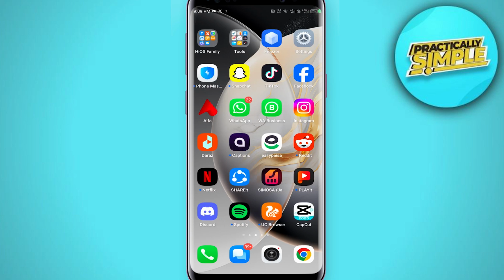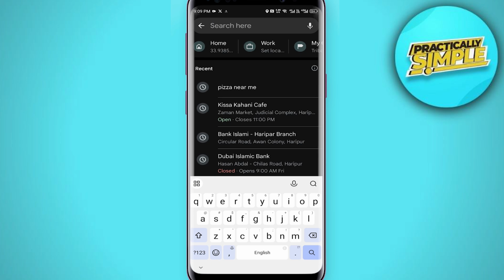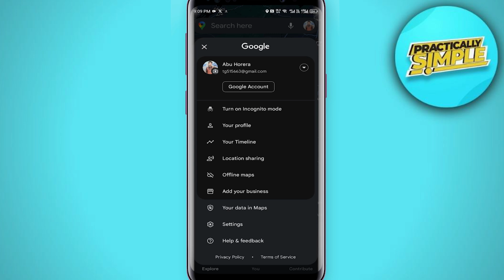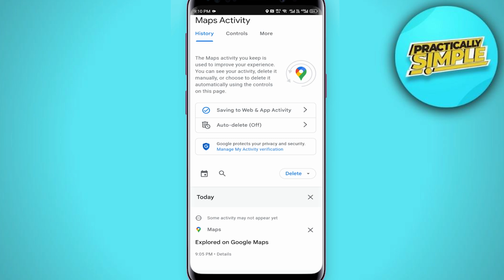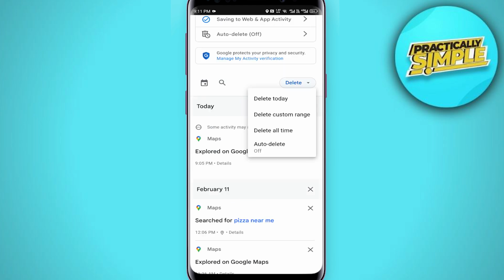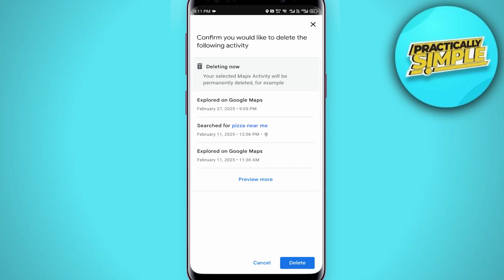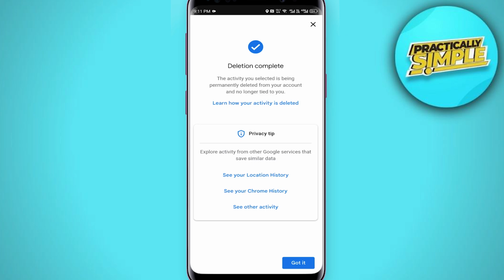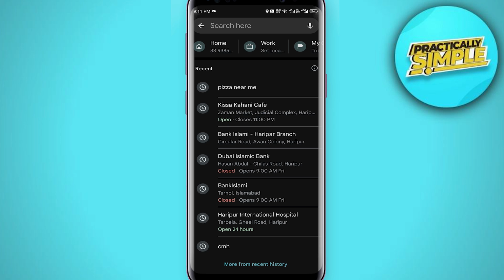How to Delete Your Google Maps Search History Permanently - 2025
In this updated 2025 tutorial, learn how to permanently delete your Google Maps search history for better privacy and a cleaner experience. Whether you're using an Android or iOS device, this step-by-step guide shows you how to clear recent searches, locations, and all activity from your account.
In this video, you’ll learn:
• How to view your Google Maps search history
• How to delete individual entries or your entire history
• How to set up auto-delete for future searches
• Tips to improve privacy while using Google services
Keeping your search history clean can help maintain your privacy and make your Maps app more efficient. Follow along and take control of your data.